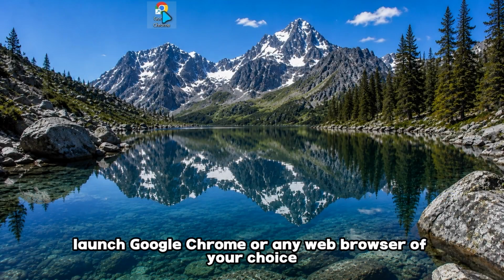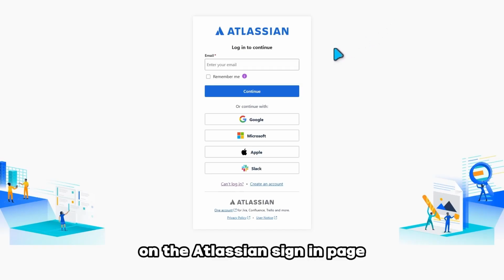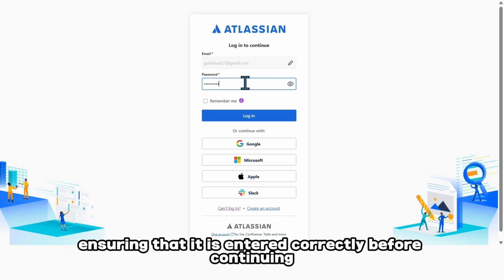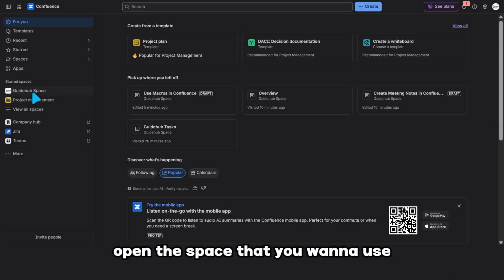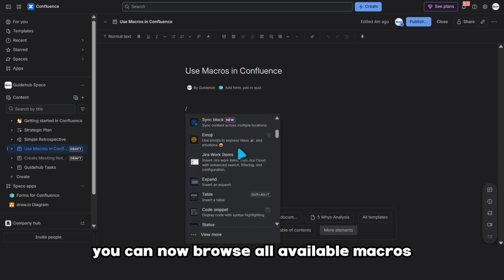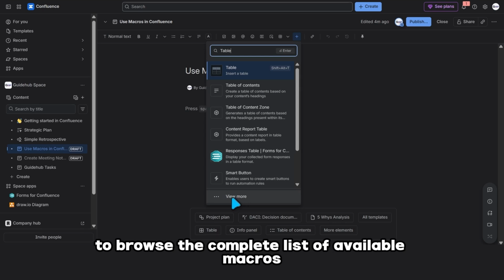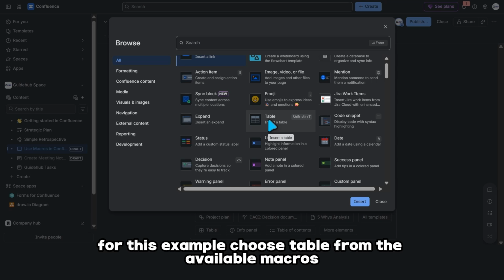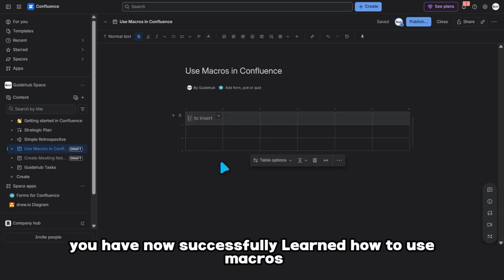How To Use Macros in Confluence (𝟮𝟬𝟮𝟲) | BEST FULL GUIDE | NO Yapping, To The Point! | FAST & EASY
(𝟮𝟬𝟮𝟲) Learn How To Use Macros in Confluence in this video (NO YAPPING + 100% WORKS!) | EASY FULL GUIDE, Everything You Need To Know! | Use Macros in Confluence